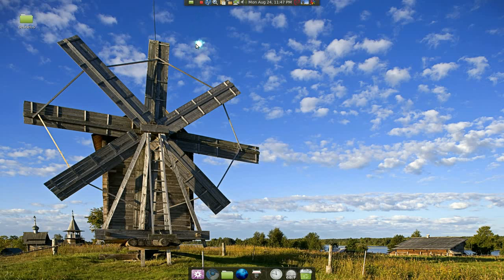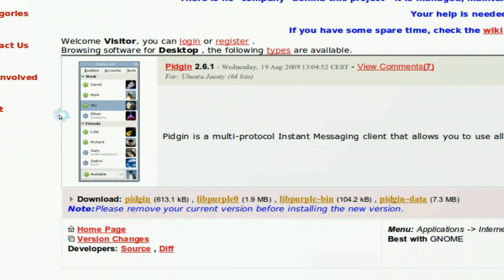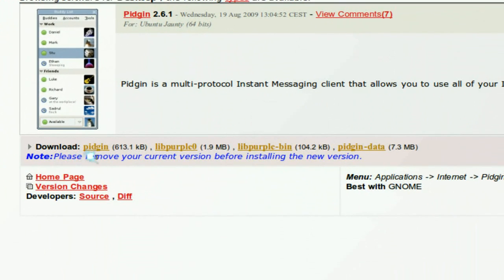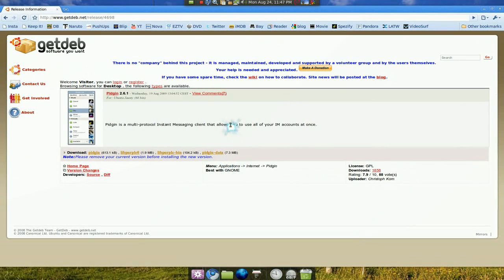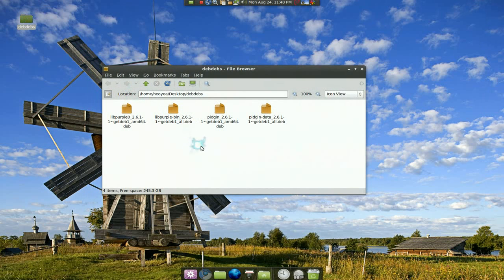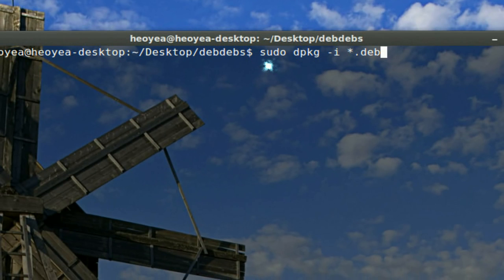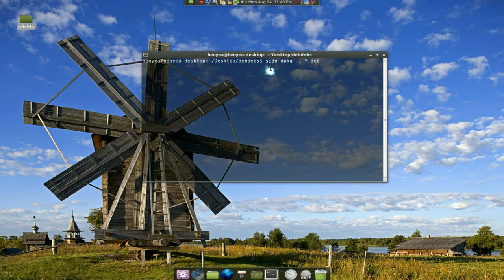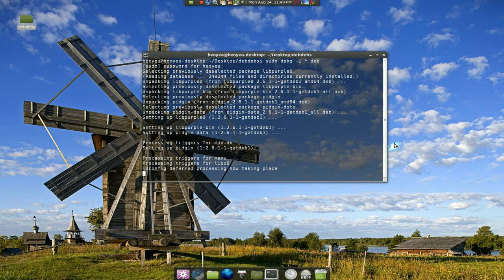Multiple Debs At Once - Terminal - Linux Mint 7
cd into directory or use nautilus-open-terminal ( install from synaptic )
$ sudo dpkg -i *.deb